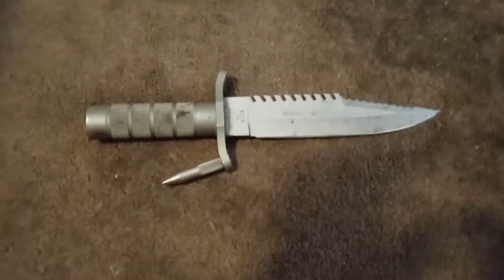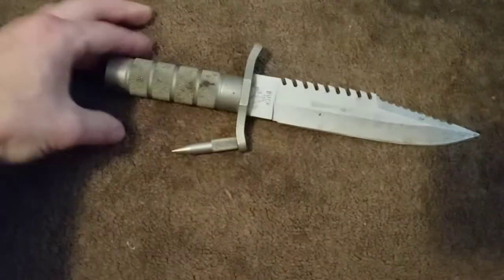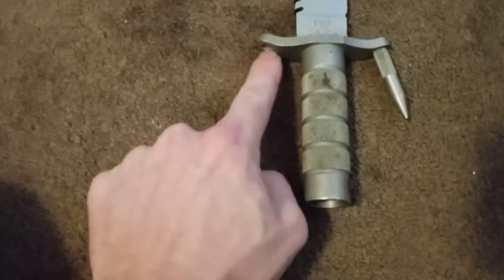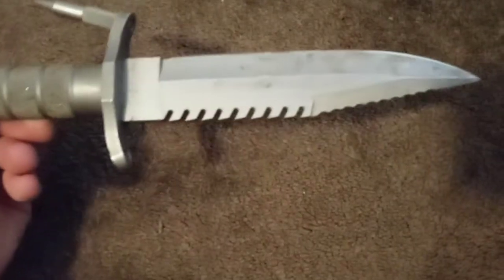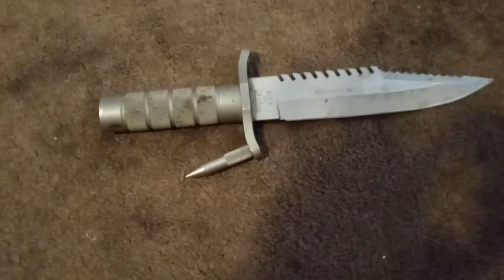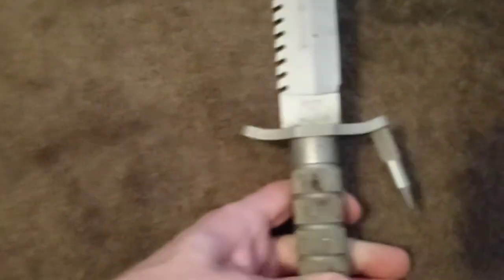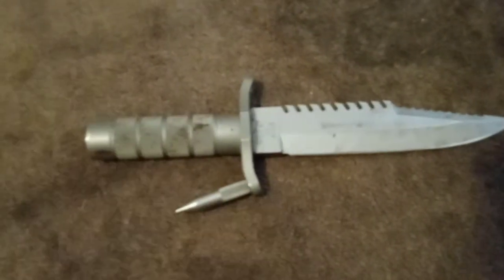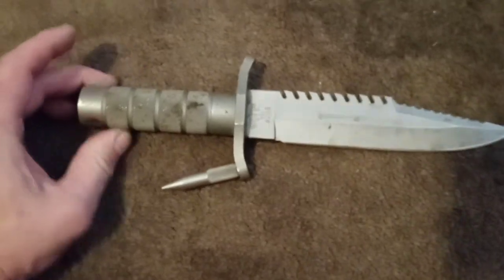Metal Detector 👀 Treasure Found😯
Navy Seal Buck 184 Knife on google used is 1000 $ New up to 2000 grand.
I found this knife mowing a lawn a while back and finally decided to look it up. Navy Seals Used these blades pretty badass if you ask me